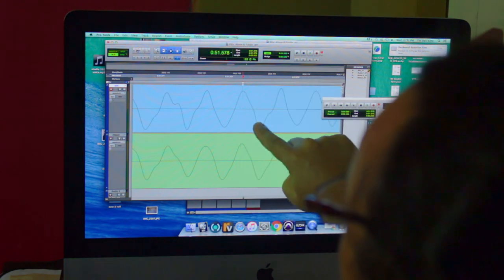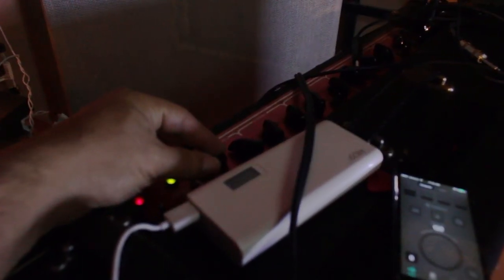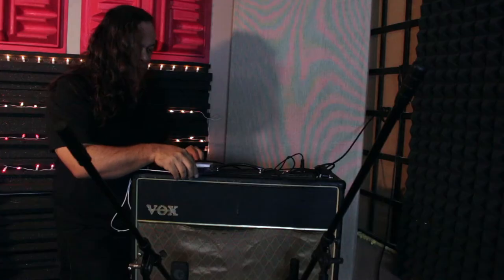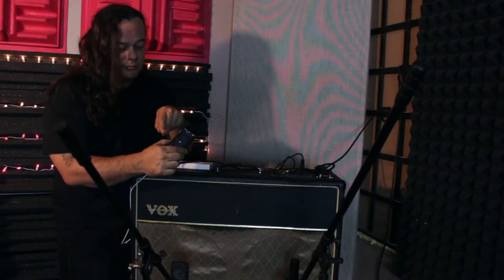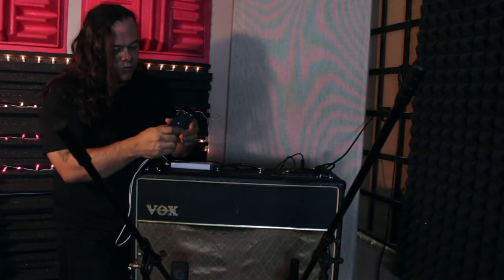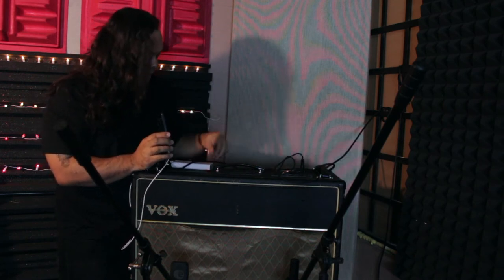RECORDING ELECTRIC GUITAR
Recording Electric Guitar? here is an easy trick I use to get my mics in phase all the time.

Phase issues can suck the life and bottom end out of your home recorded guitar tracks.
In this video, I will give you a super simple tip to help get your microphones phase-aligned to improve your guitar tone and feel.
It's surprising just how easy it will become for you after this!

Amazon Canada
Amazon USA
Amazon UK
Amazon AUS

Need help with your Youtube Channel?
Audio Gear Used.

Guitars

Fender Strat
Neck pickup

Carvin Cobalt Acoustic:

Best Dynamic Mic EVER

Amps:
Blend Amp
Clean Amp

Microphones Guitar amps
Bottom End Mic
Center Cone Mic
The Real secret tone Mic

Midi Controller

In Ear Monitors

Headphones.

Sennheiser HD280 Pro (old)
Shure SE215-CL

Studio Monitors

Camera Candy
Talking lens

Camera Casandra
Close up lens

Vlog lens

Slider Ball Head